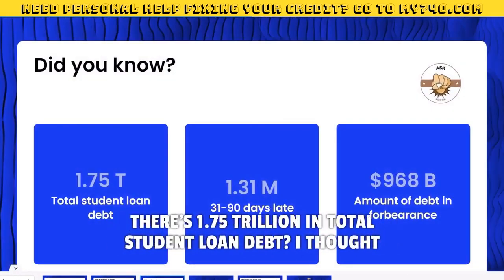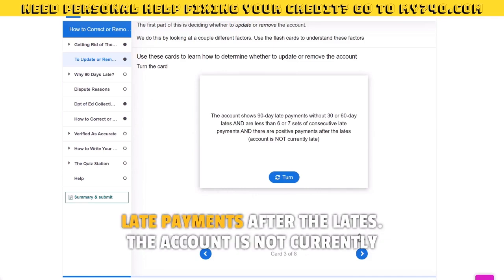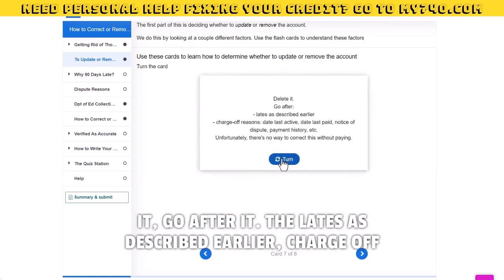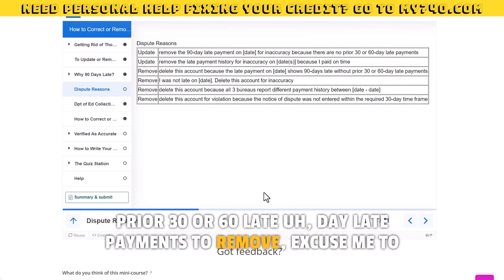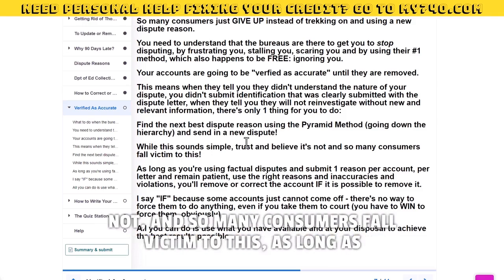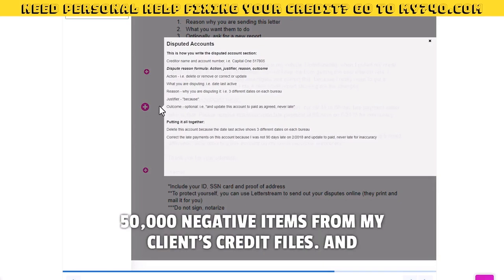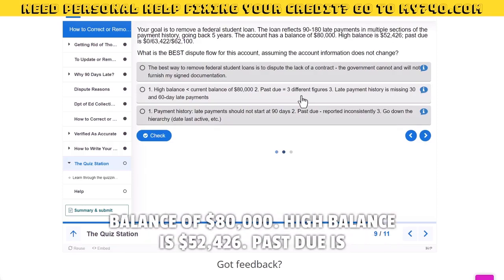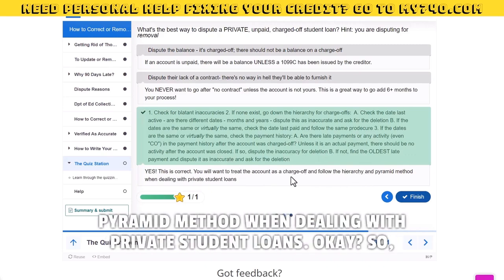Remove Student Loans Step-by-Step in Just 60 Days: Here's How!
How to Remove Student Loans & 90-Day Late Payments from Your Credit Report! If you would like to get a free credit sweep consultation head or text for discount 👉Get the 4-page Ultimate Credit Sweep Cheat Sheet FREE on my Telegram channel

In this video, you will learn effective strategies for removing student loans and late payments from your credit report. The host presents a step-by-step mini-course covering how to write dispute reasons and letters for student loans, choose dispute methods, and successfully handle verification issues. Key statistics about student loan debt and late payments are shared to emphasize the importance of credit repair. Additionally, flashcards are used to teach whether to update or remove accounts based on different scenarios.

00:00 Introduction and Overview
00:20 Understanding Student Loan Debt
00:40 The Importance of Proper Dispute Methods
01:03 Student Loan Mini Course Introduction
01:05 Flashcards for Dispute Strategies
05:58 Writing Effective Dispute Letters
07:31 Handling Bureau Verifications
08:31 Dispute Letter Structure and Examples
11:10 Quiz and Practical Applications
14:04 Additional Resources and Conclusion

🚀 Ready to supercharge your credit in just 90 days?  I’m sharing the secrets to elevate your credit score and remove negative items like charge-offs using the credit sweep method. Discover how to tackle your credit report with factual-based disputes and boost your score fast! 💪

Get a free consultation and let’s jump on a call to see how I can personally assist you in achieving your credit goals! Don’t miss out on these credit repair secrets designed to transform your financial future. 🎯📈

🎯 Discover the secret credit sweep method that 99% of the time gets those negative items off your report. I'll guide you through leveraging violations that the credit bureaus often overlook. This isn't a pot of gold fantasy; it's credit repair secrets that actually deliver results!